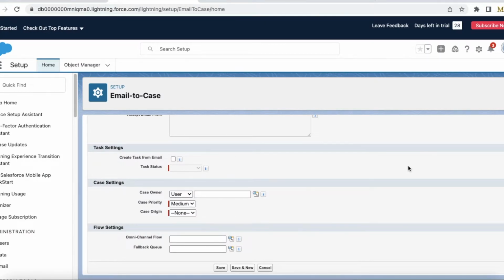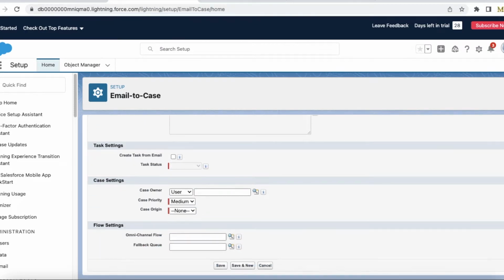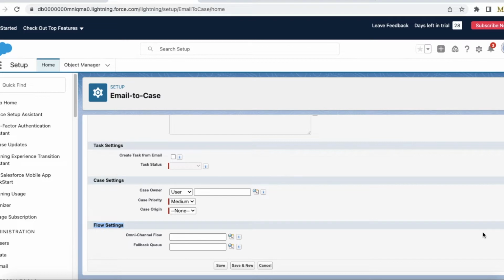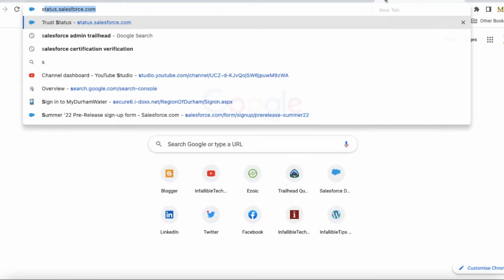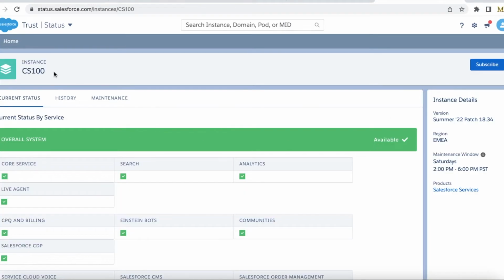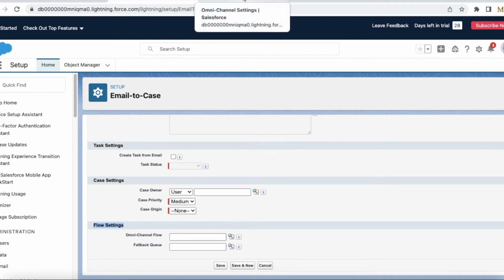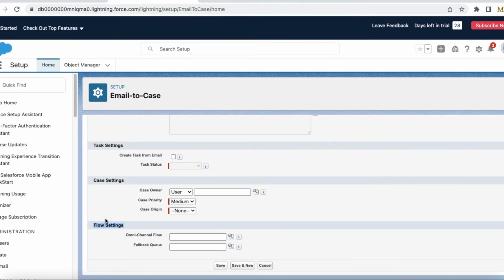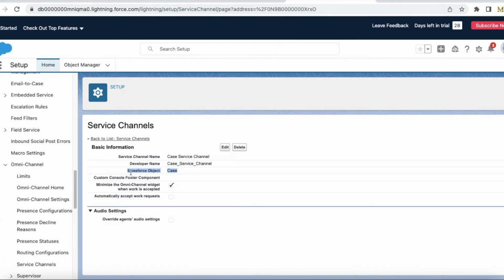Flow Settings missing in Salesforce Email to Case